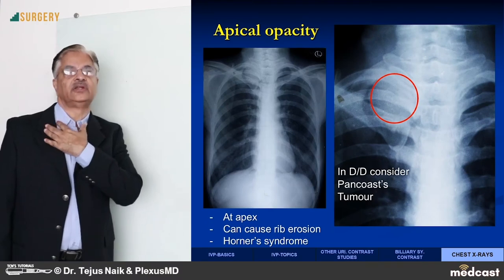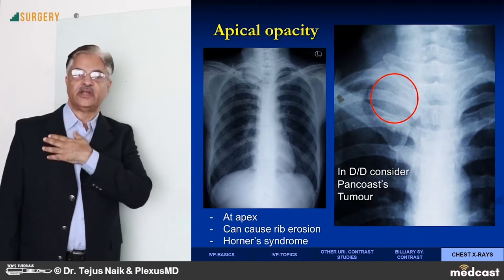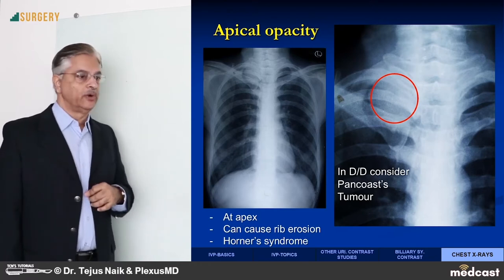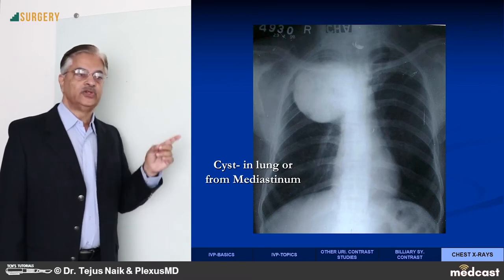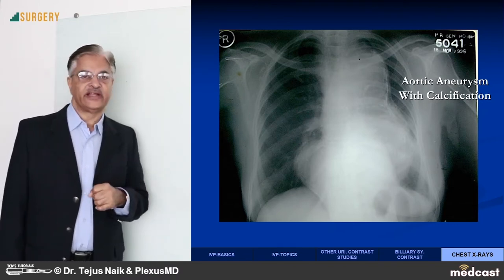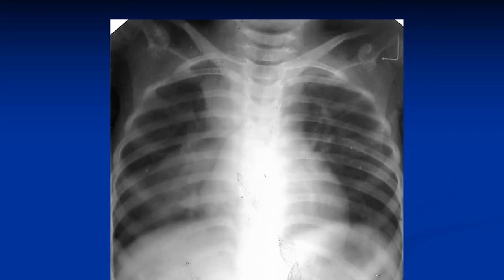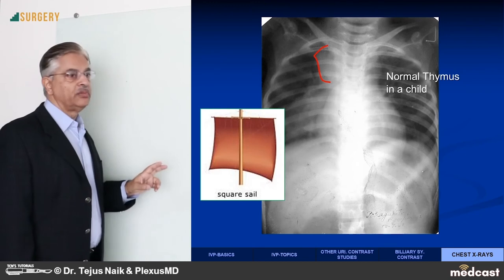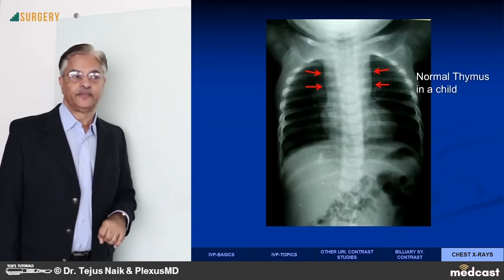Imaging: X-Ray IVP & Chest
A type of lung cancer that begins in the upper part of a lung and spreads to nearby tissues such as the ribs and spine. This type of lung cancer often grows quickly, sometimes making it difficult to treat. This trailer describes the important diagnostic features found to diagnose pancoast tumor on Chest X-ray & its differential diagnosis.